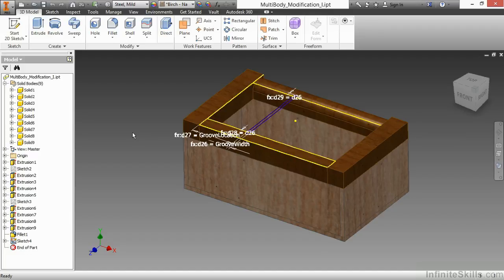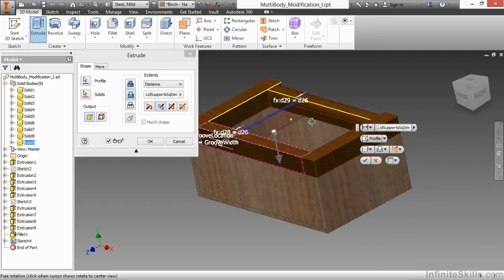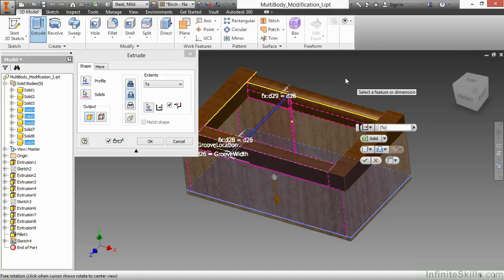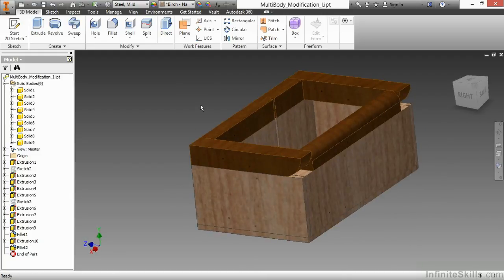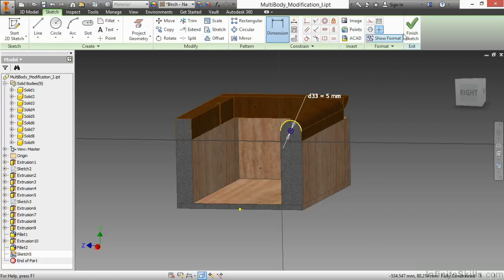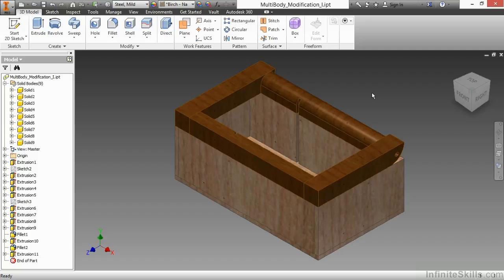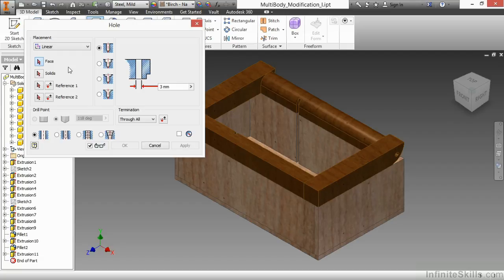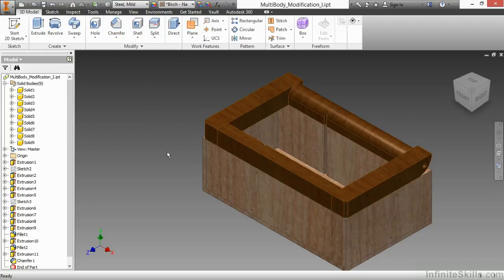0504 Multi Body Modification Part 1